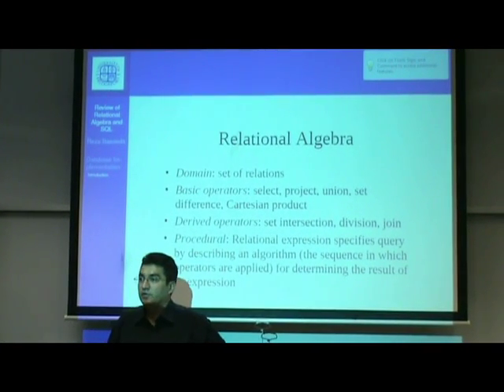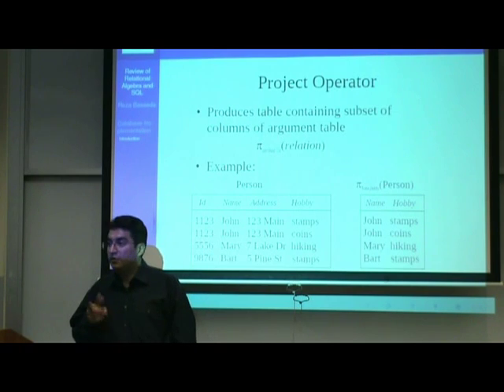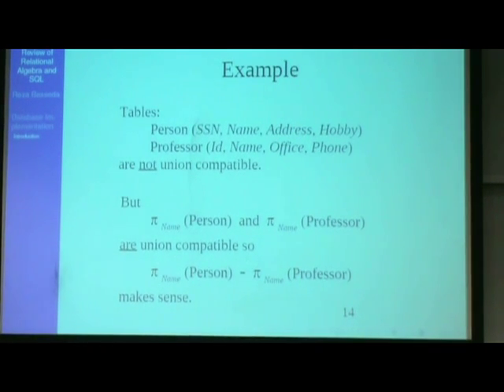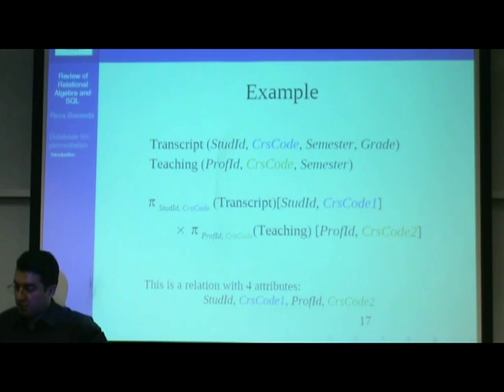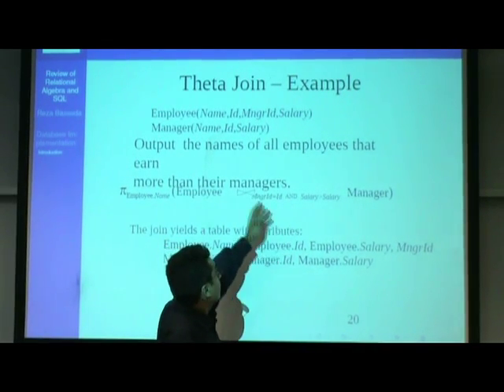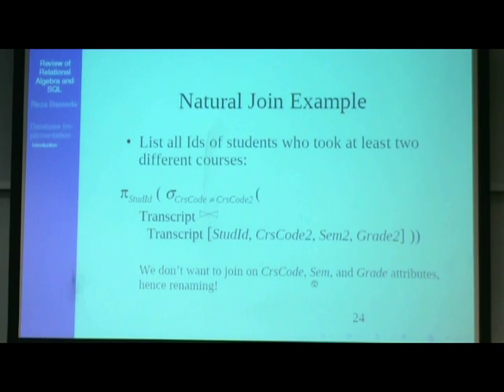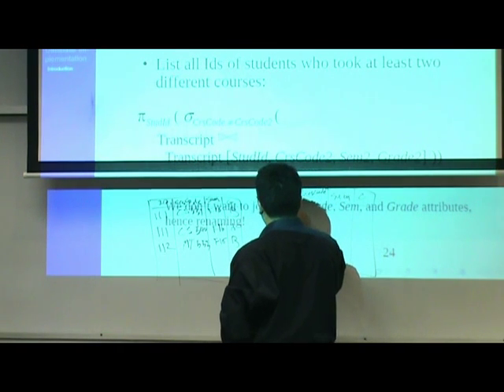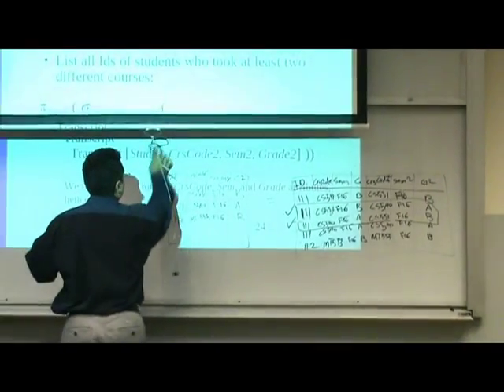Lecture-5: CPSC 551 Adv. Database Tuesday Sep 13, Fall 2016